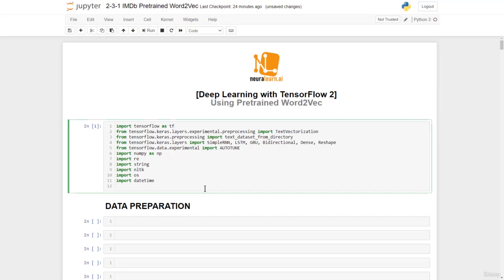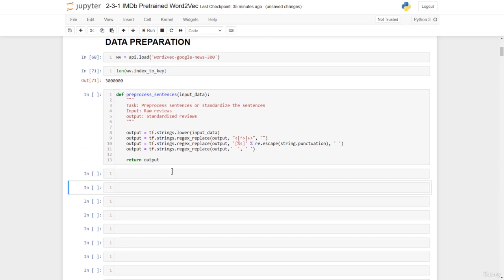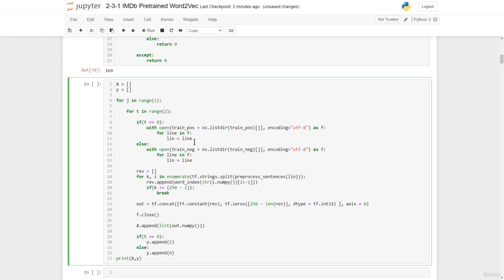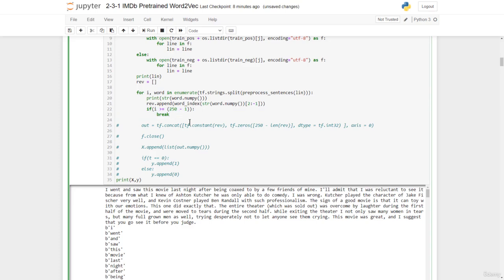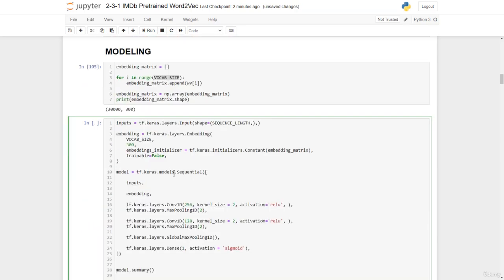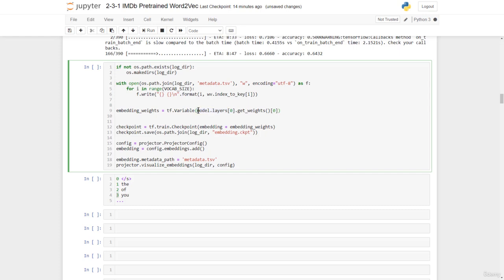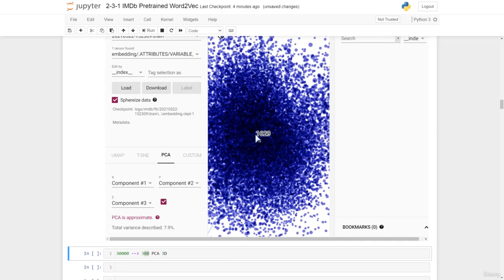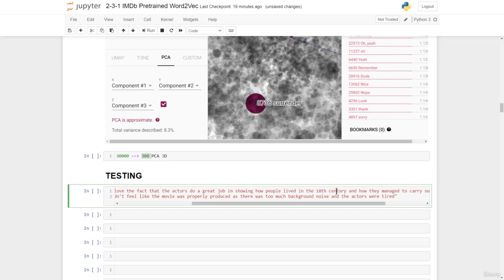82. Word2Vec Practice